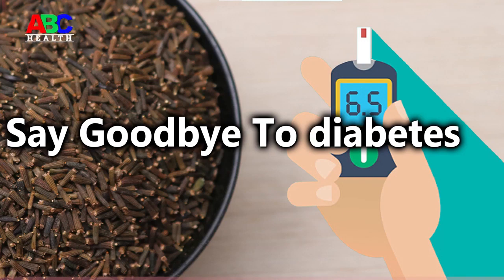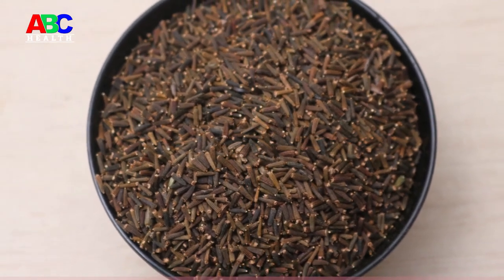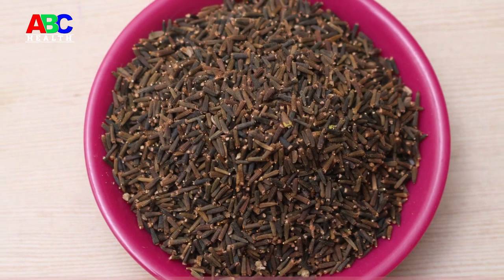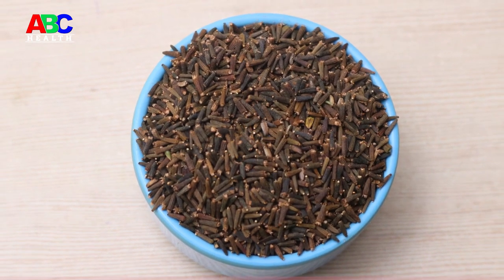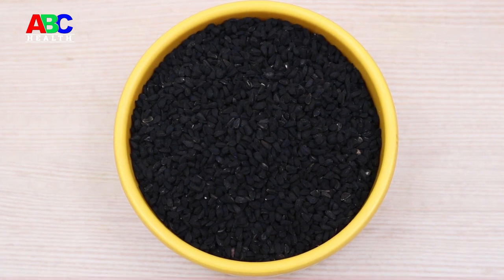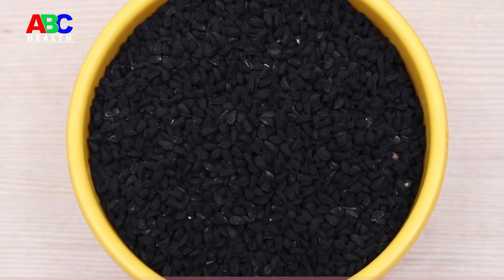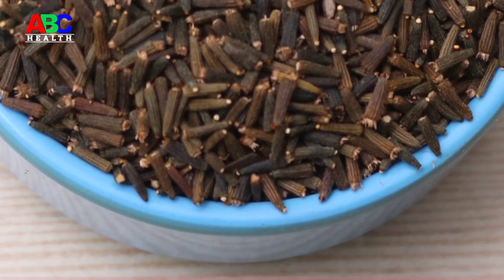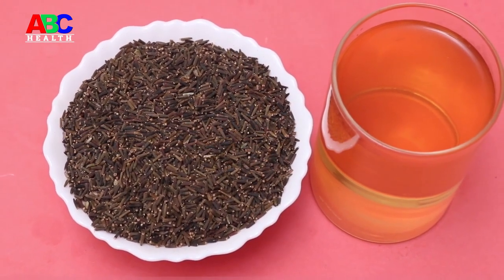Say Goodbye To Diabetes Without Any Medications | Diabetes Remedies | Health Tips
Watch ► ► Say Goodbye To Diabetes Without Any Medications | Diabetes Remedies | Health Tips